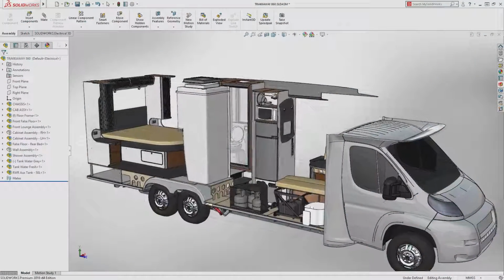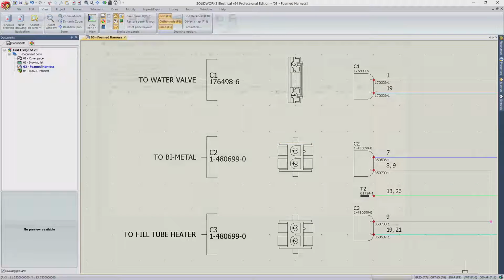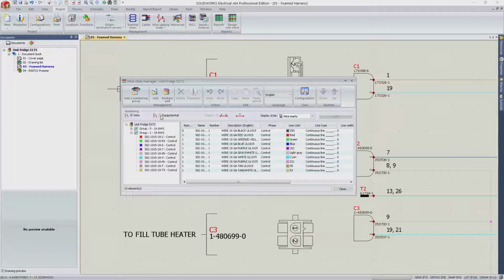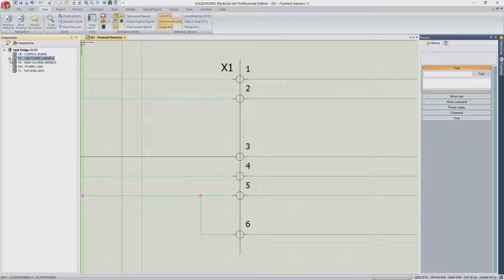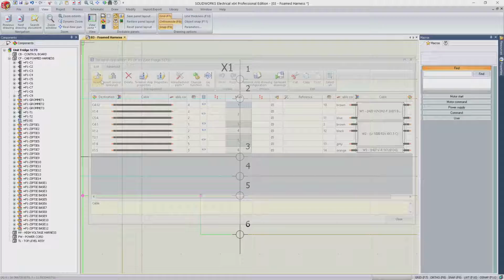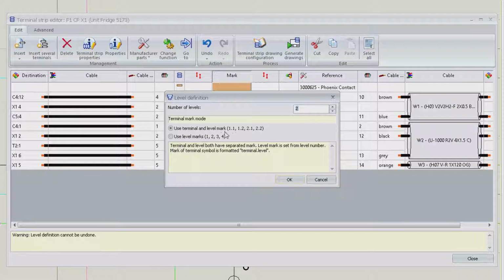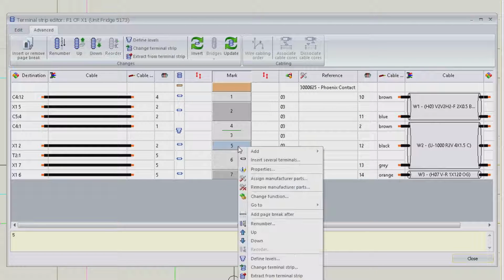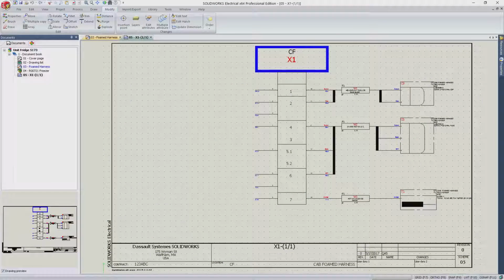SolidWorks - Electrical -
Associez la fonctionnalité de conception de schémas électriques de SOLIDWORKS Electrical Schematic et les fonctionnalités de modélisation en 3D de SOLIDWORKS Electrical 3D dans une seule solution puissante et simple à utiliser. SOLIDWORKS Electrical Professional est parfaitement adapté aux utilisateurs qui doivent intégrer des conceptions électriques et mécaniques.